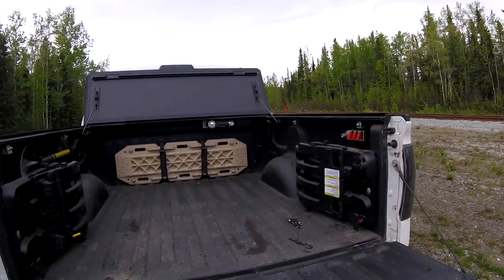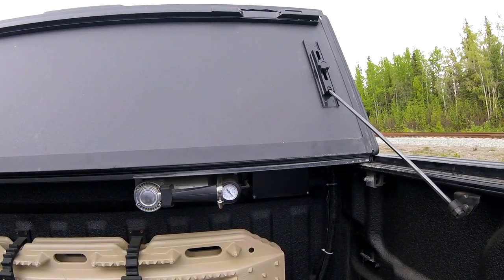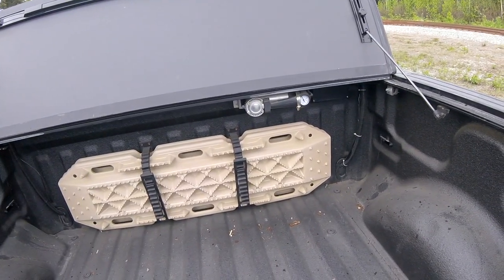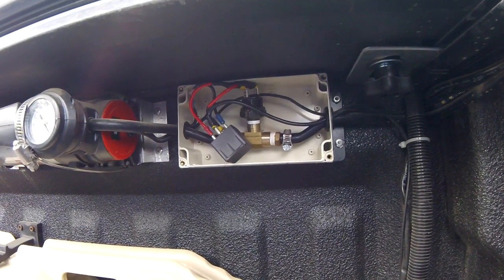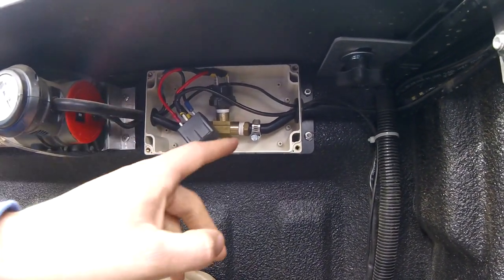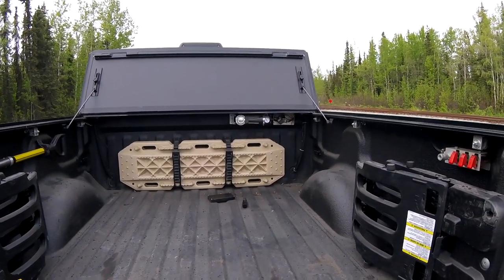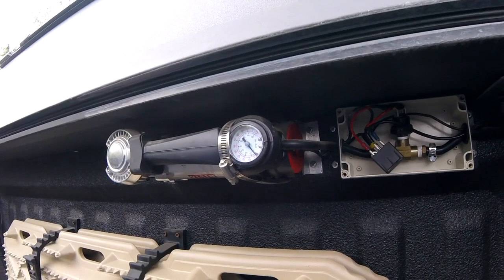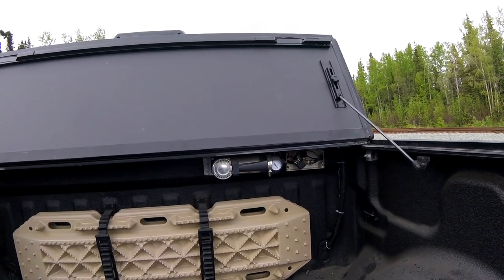Budget On-Board Air System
You can make a custom on-board air system to fit your needs for less than half the price of an expensive ARB set-up.

Parts List:
Viair 88P:

Toggle Switches:

Pressure Switch:

Dustproof Junction Box:

Air Couplers: